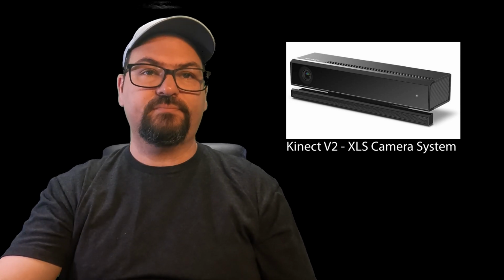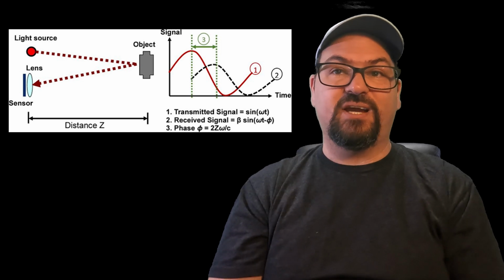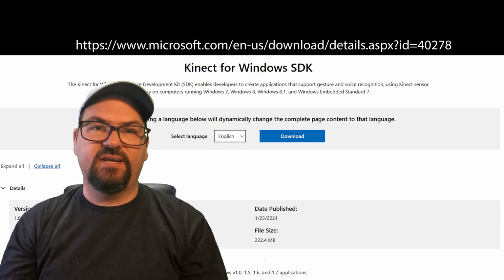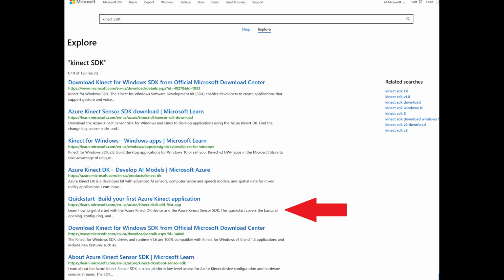The SLS Camera - The Geek Dive!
Welcome to the Ghost Geeks, this is the last video in our 3-part series on the SLS Camera systems.  We hope you enjoy the journey down the technological path as we learn more about how our equipment does what it does and all the science goodness behind our devices.